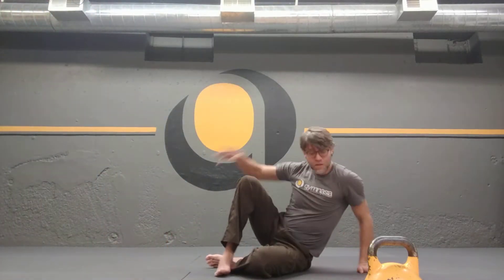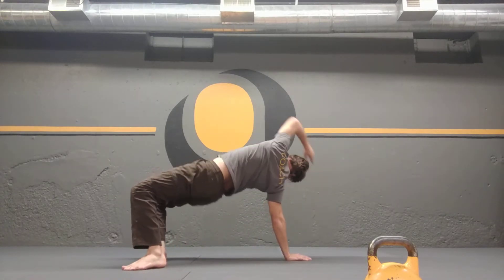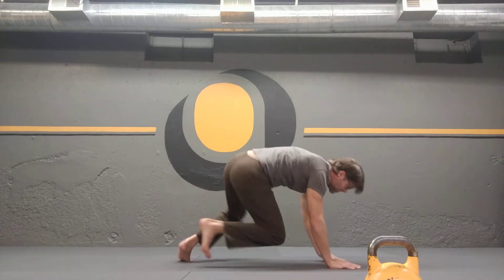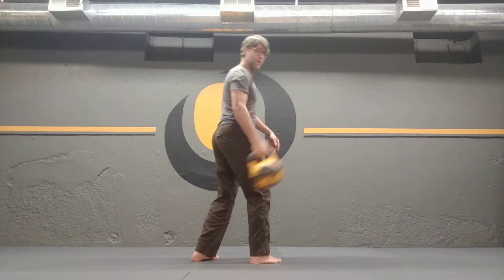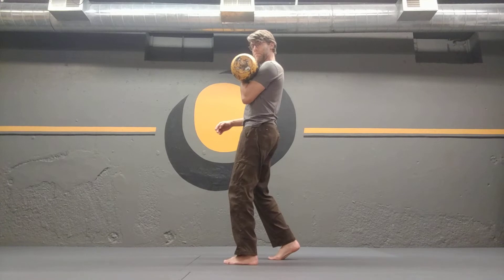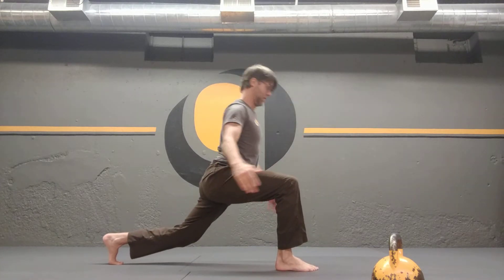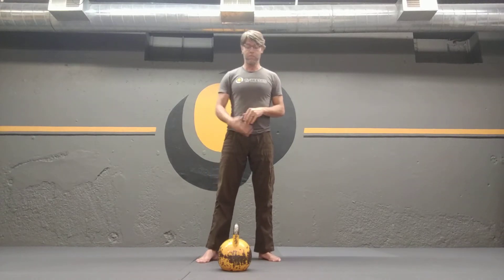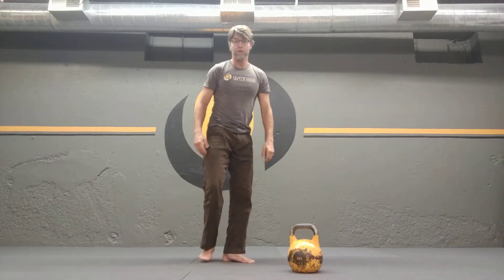Stamina Workout 2: Movement Demo